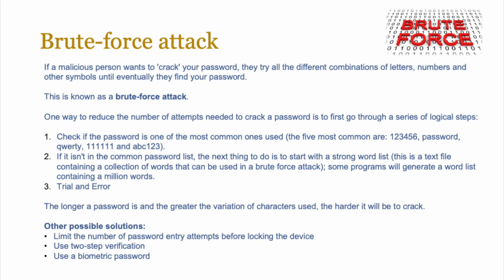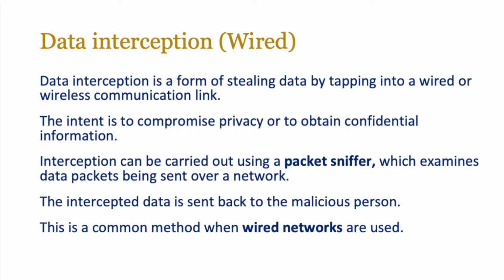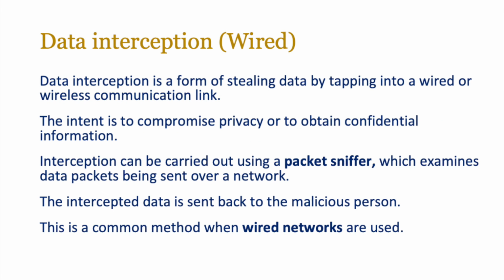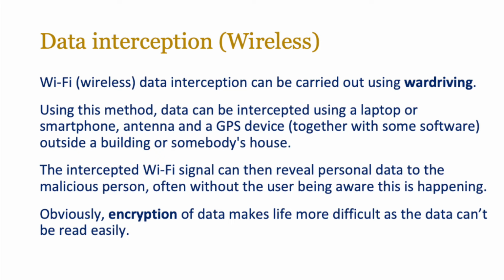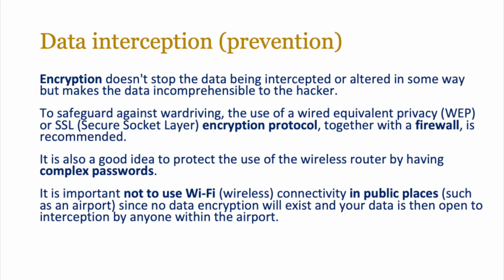Unit 5 Lesson 5 - Cybersecurity: Brute force attack and data interception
This lesson is part of the IGCSE Computer Science Theory series and starts coverage of the topic of cybersecurity. Along with defining cybersecurity, it covers brute-force attacks and data interception(both wired and wireless) along with possible solutions.